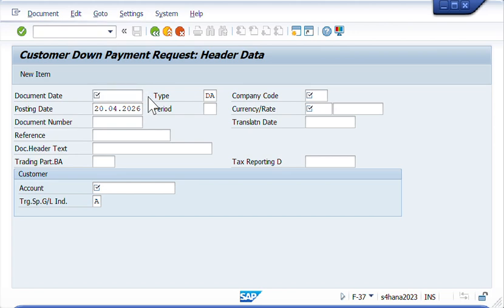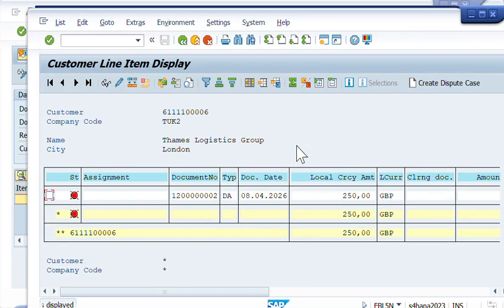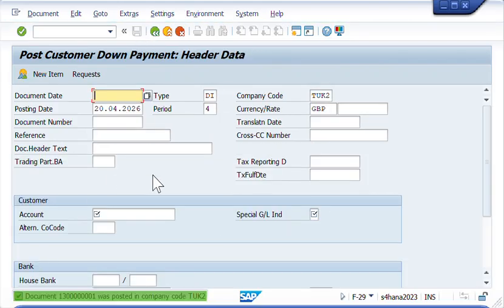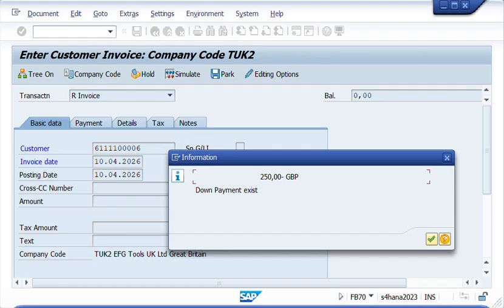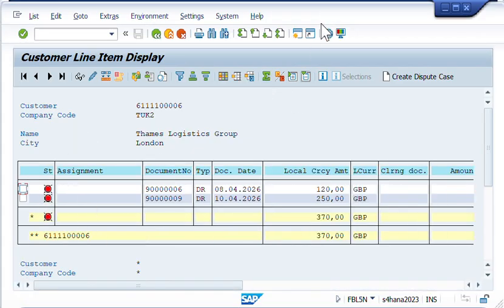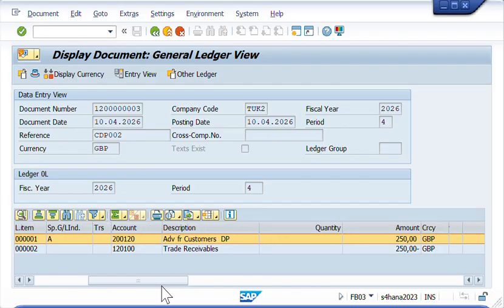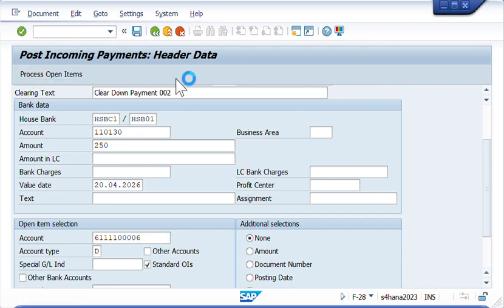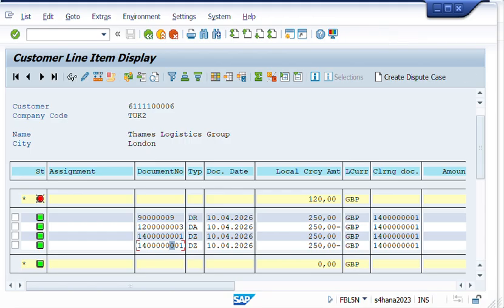Processing Down Payment Request in SAP S/4HANA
1. Customer Down Payment Request
2. Customer Down Payment
3. Customer Invoice
4. Customer Payment Clearing
5. Clear Customer Invoice with Customer Payment Clearing